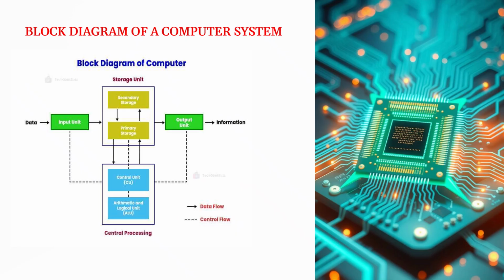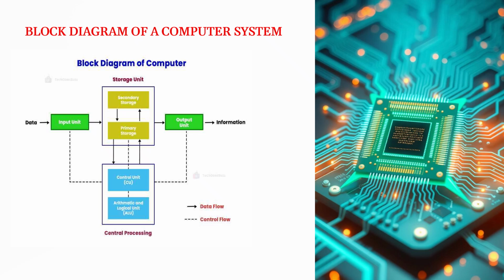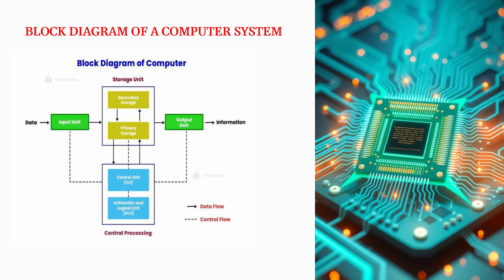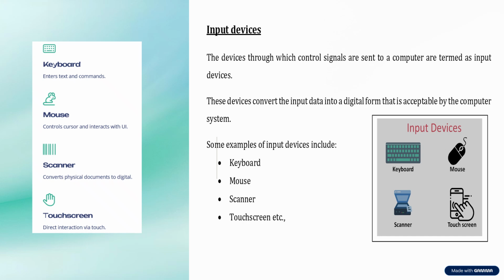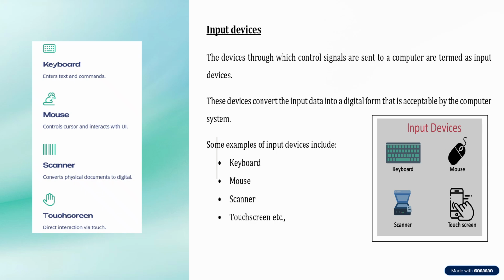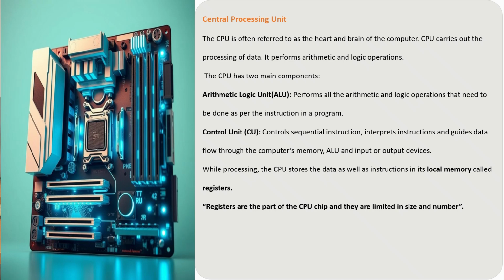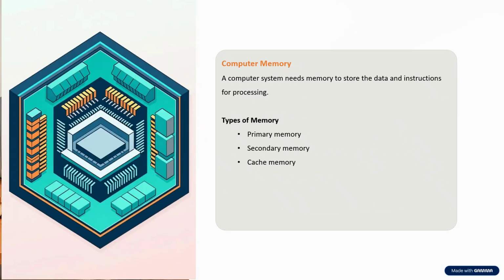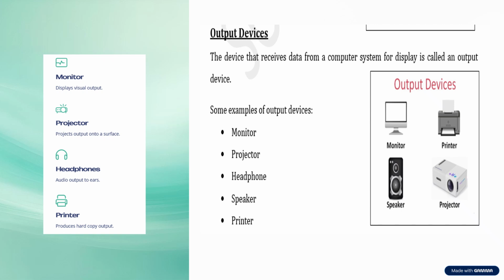1 PUC - NCERT| COMPUTER SCIENCE | CHAPTER-1| COMPUTER SYSTEM| L-2 |BLOCK DIAGRAM OF COMPUTER SYSTEM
COURSE: 1st PUC
CONCEPT: BLOCK DIAGRAM OF A COMPUTER SYSTEM
CHAPTER 1: COMPUTER SYSTEM
LECTURE: 2

THANKING YOU
REGARDS
SOWMYA RANI G S